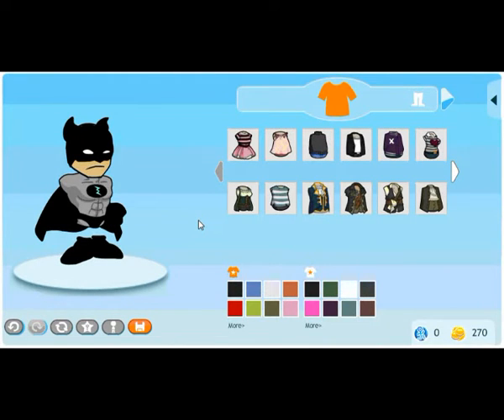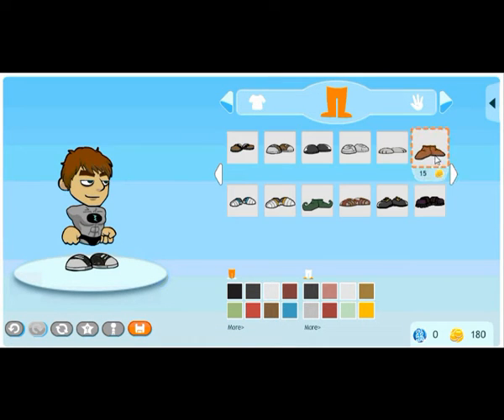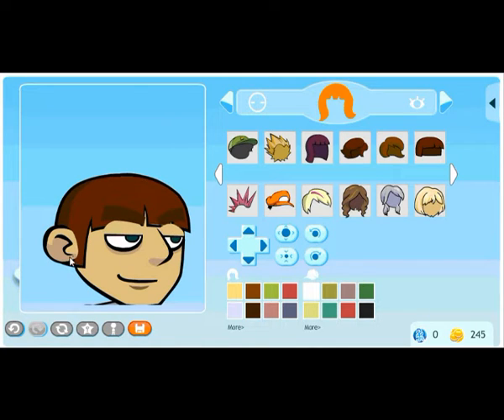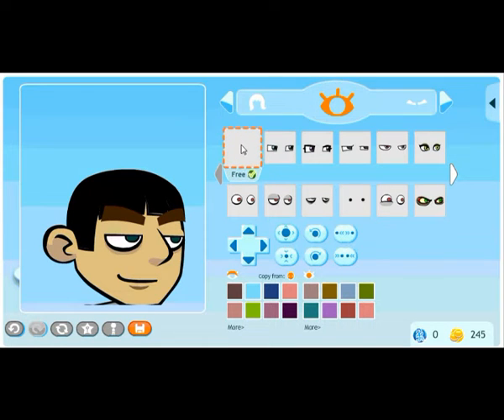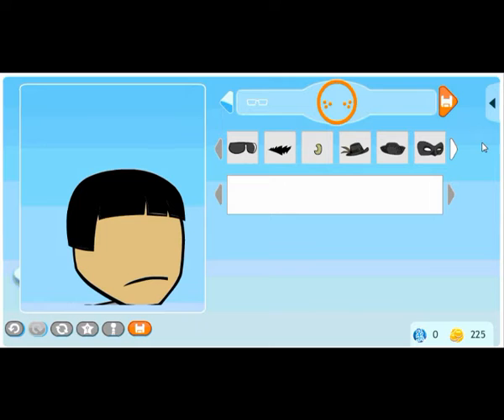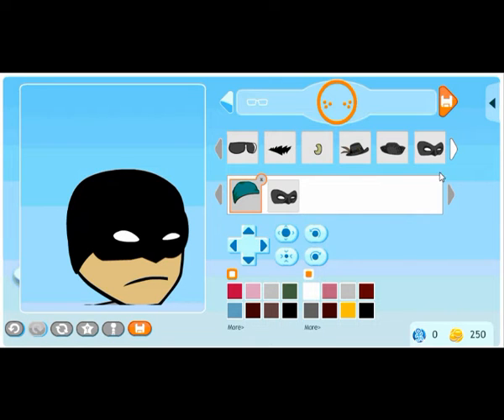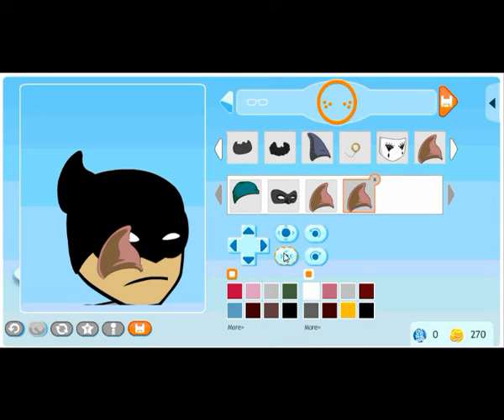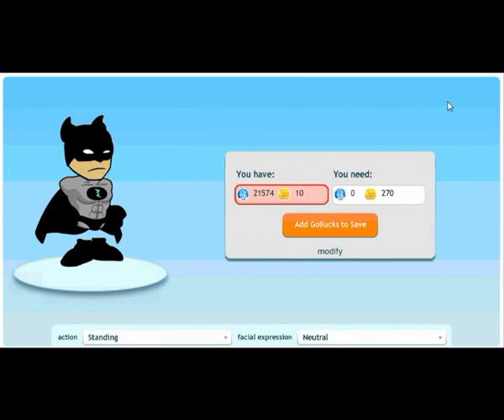How to make your own Lil' Peepz Batman / Bat Storm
GoAnimate's Lil' Peepz Superhero characters let you make your own custom superheros. However, I know GoAnimate has a lot of Batman / Bat Storm fans so I've made this tutorial showing you how to make your own Lil' Peepz Batman / Batstorm using GoAnimate's Lil' Peepz Character creator.

This is a fairly long video because with a few edits it's me creating the character in real time.

Lil' Peepz and the Lil' Peepz  Character Creator are properties of